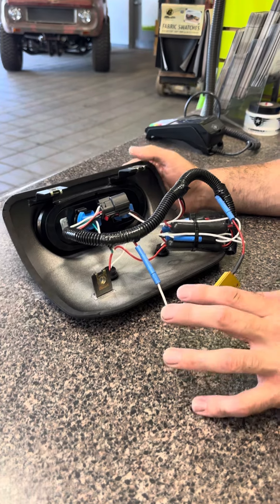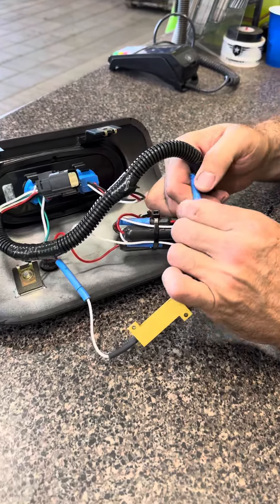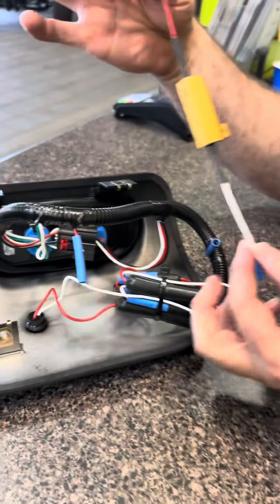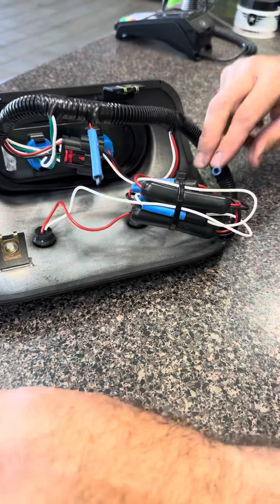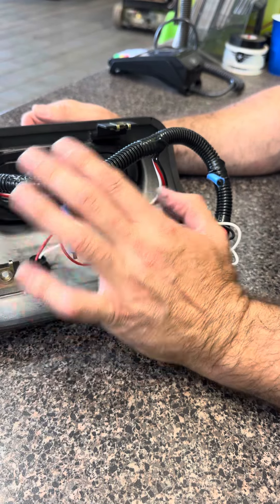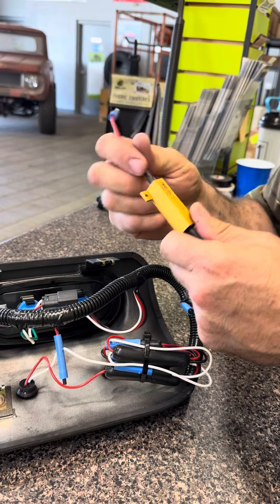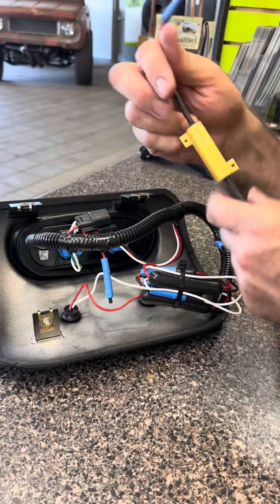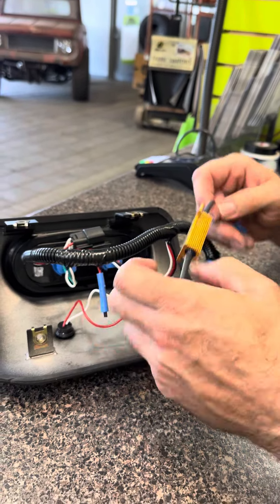If you have OEM LED light option group you are going to want to watch this !!